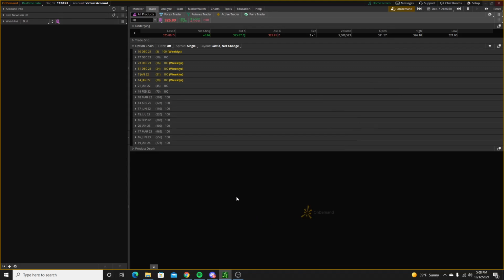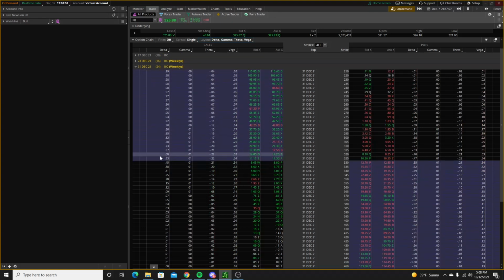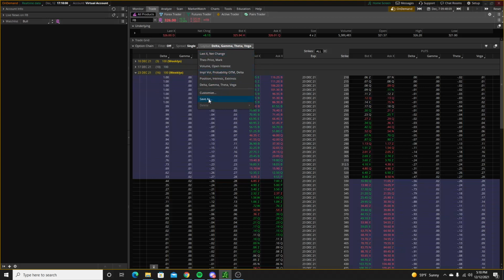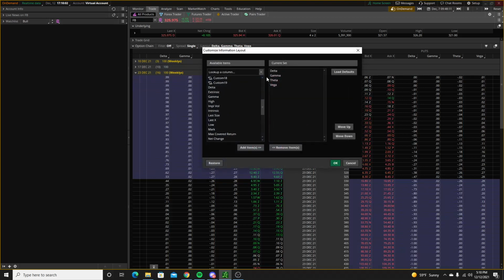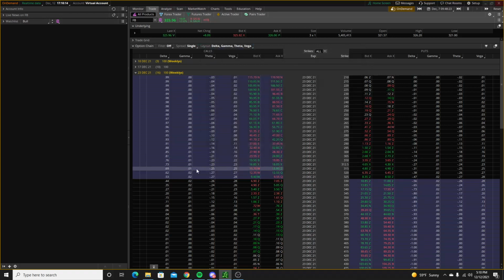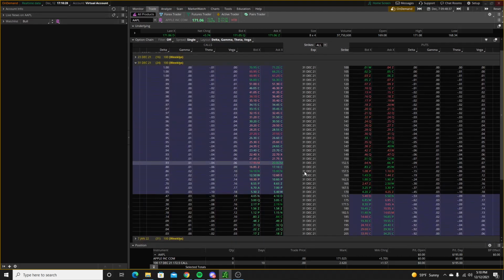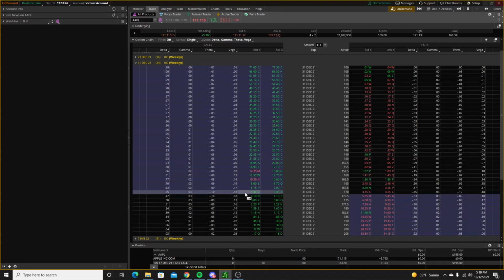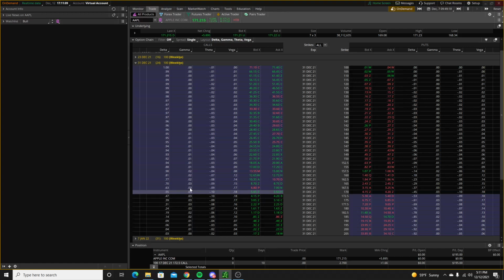Options Greeks Deeper Dive